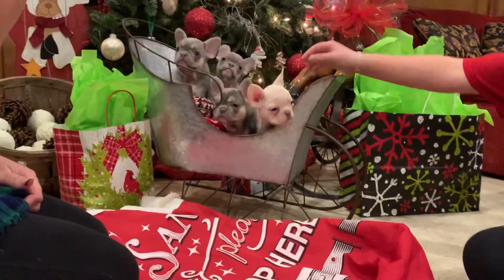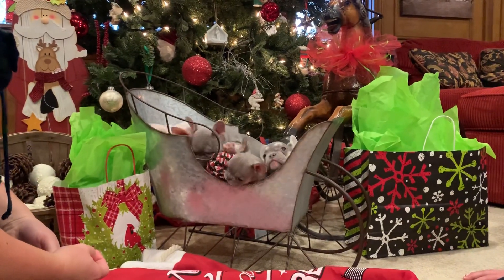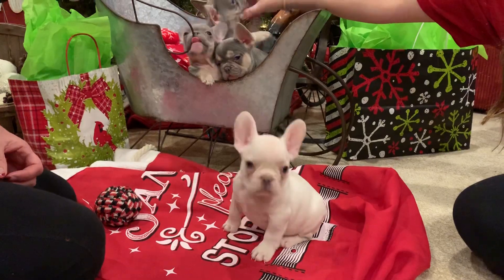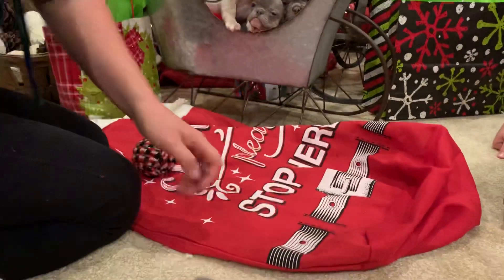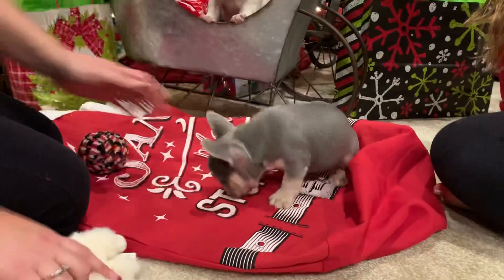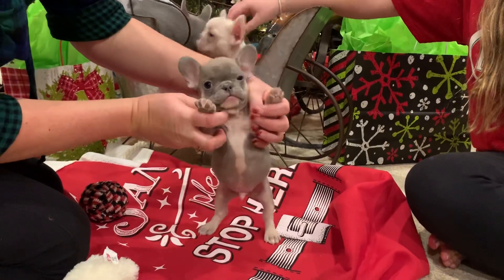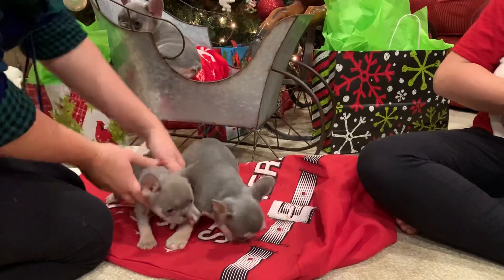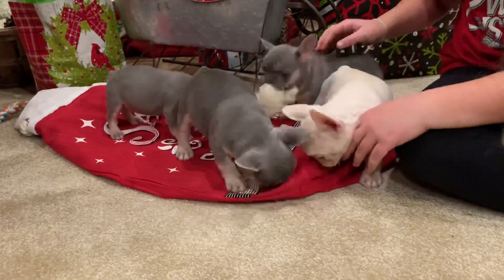Lilac Frenchie Christmas Puppies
For These Puppies
Or visit on Facebook My Frenchies of West Texas